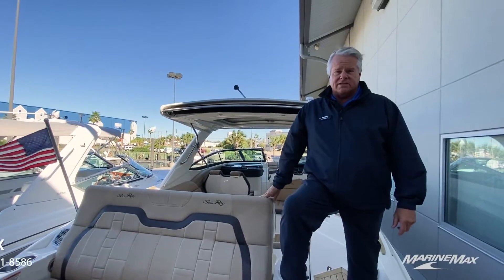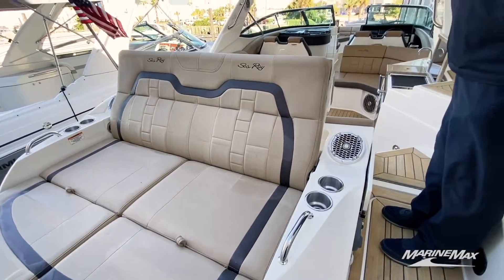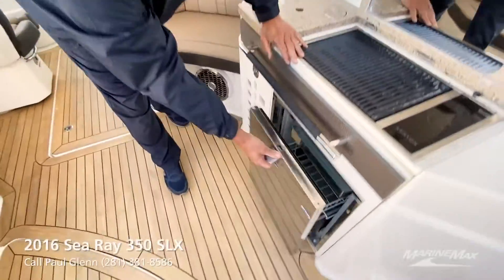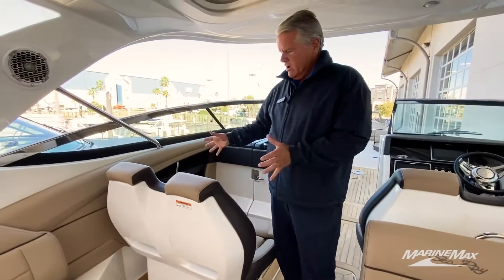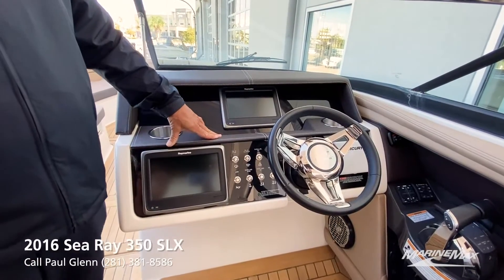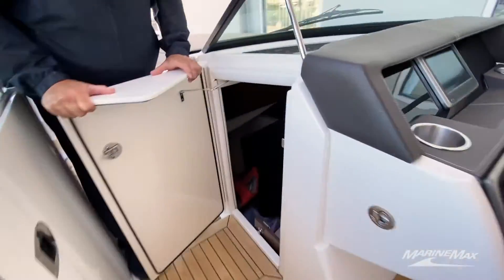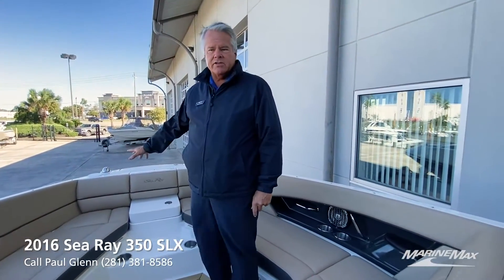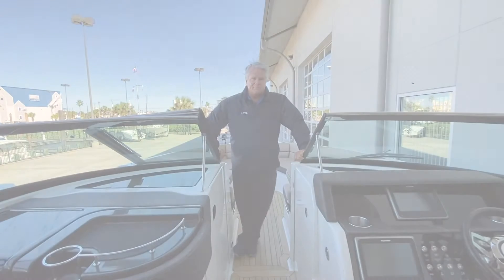Sea Ray SLX 350 For Sale at MarineMax Houston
Stock # 182635

The Sea Ray 350 SLX redefines "day boat" to mean all day and then some. Comfortable seating for 18 passengers underway means connecting with friends, family, even generations. An array of Sea Ray's Next Wave™ innovations provide a superior experience, from the noise-quashing powers of Quiet Ride, to the precision and stability of Dynamic Running Surface, to the agility of Axius® joystick technology. And a host of intelligent features combine in a sleek, stylish package that far surpasses the typical bowrider. Bow to stern, the 350 SLX is designed to ensure that all day unfolds your way. With only 173 engine hours, this boat needs a new owner that can spend more time with her. Financing available. Listing Broker: Paul Glenn

Key Features

A superior ride & handling is further enhanced with optional Axius® Propulsion System w/joystick control and Dynamic Running Surface™
Best-In-Class seating layout includes seating for 18 anchored by ergonomic, convertible aft loungers
Revolutionary styling is accentuated by extended hull side windows and luxury-auto style upholstery
Next Wave features are available for customization - including a Digital Dash and enhanced lighting package
Plenty of Sun coverage via fiberglass hardtop w/optional extended sunshade
Innovations, such as unique storage solutions throughout the interior and proprietary quietRIDE™ Technology - featuring Tuned Transom®, enhance the boater's experience.